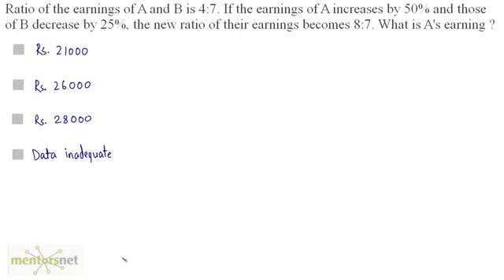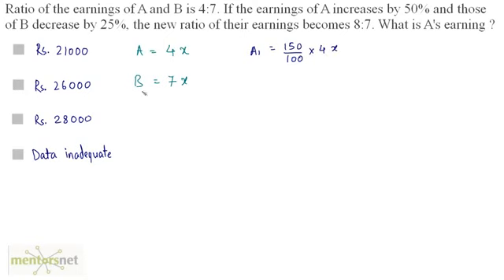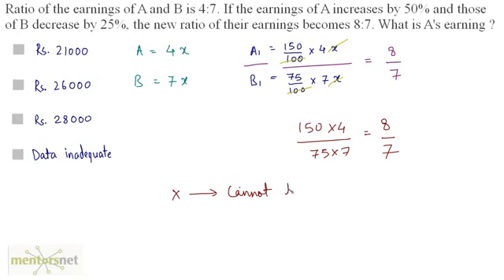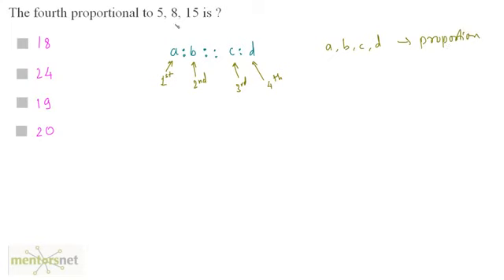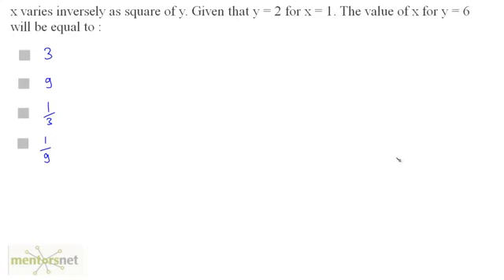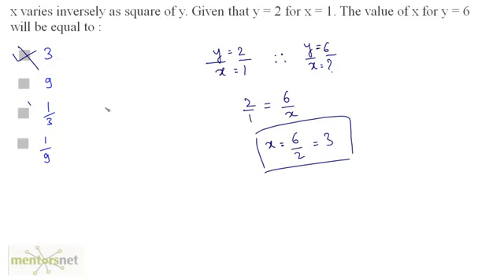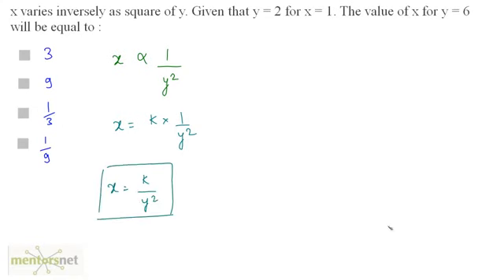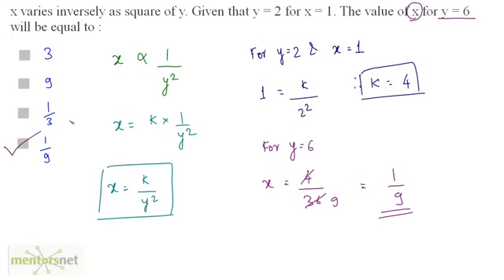QT 114 Ratio and Proportion Question Set 5 Low